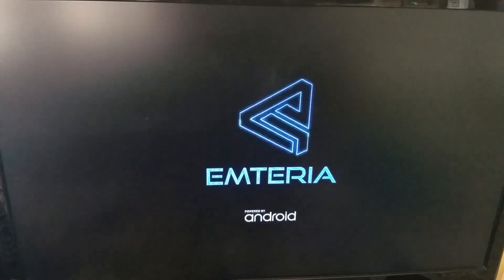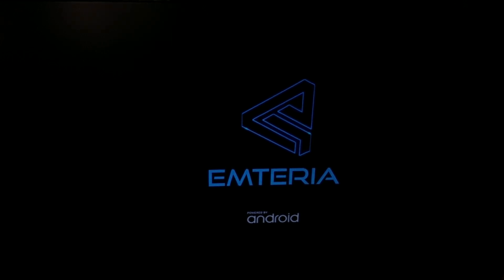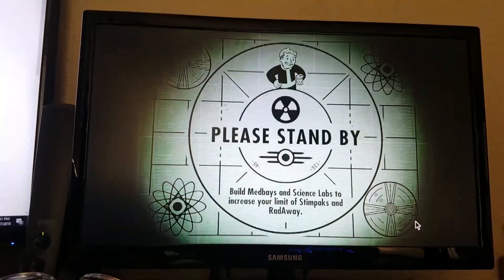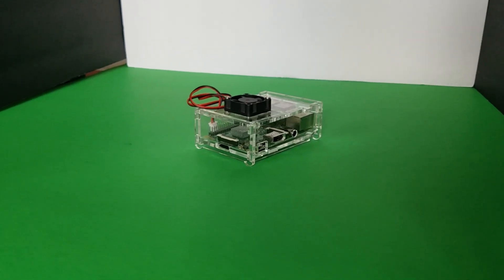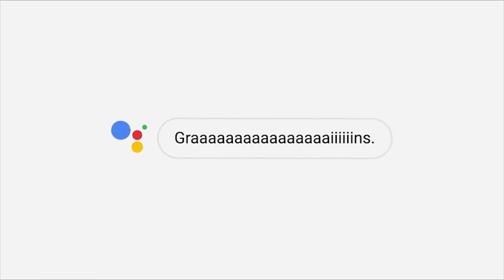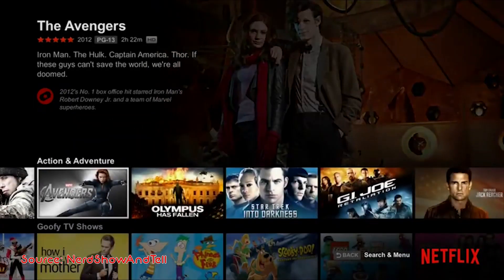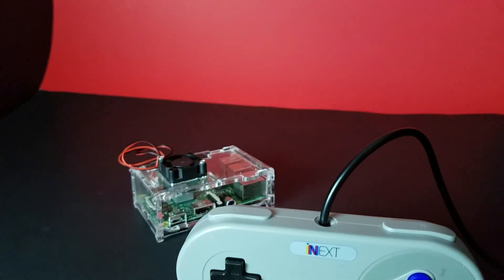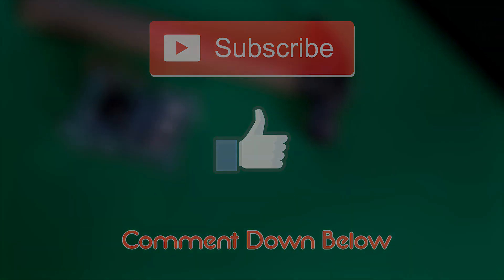Emteria (Android on Raspberry Pi) - In-Depth Look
There is a free version for evaluation if you would like to try it out. Just visit their website and try it out!